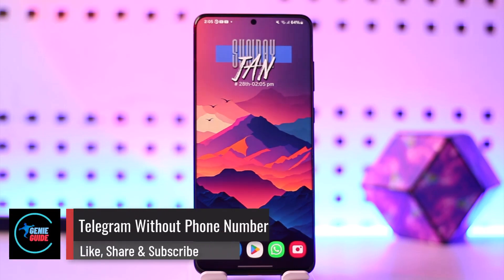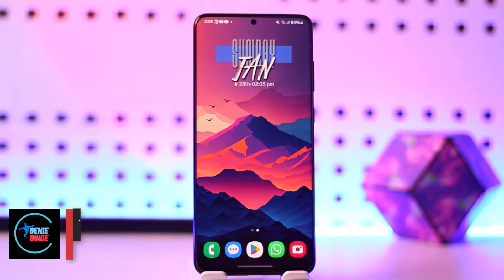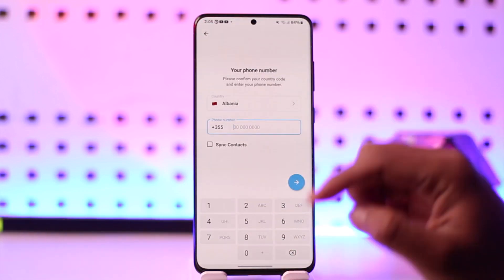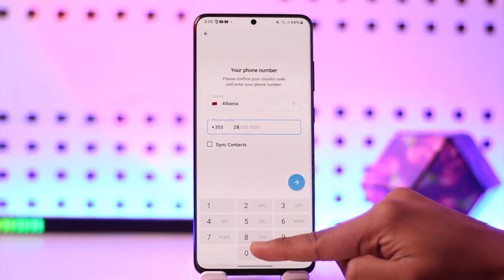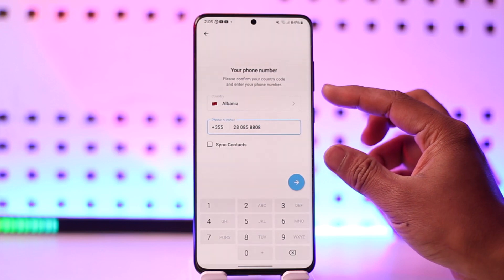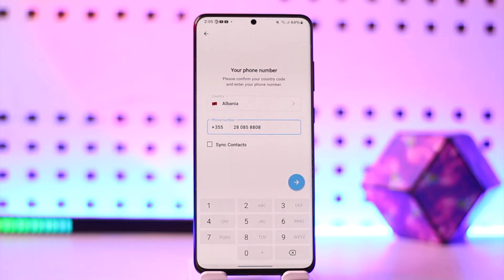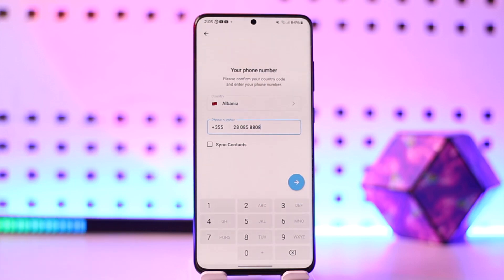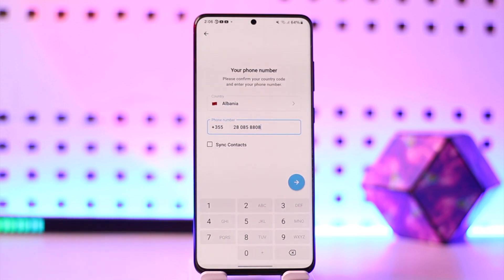Telegram Without Phone Number !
In this video, I will show you how to use Telegram without a phone number.

~ Chapters:
0:00 Introduction
0:11 Telegram Without Phone Number
1:02 Conclusion